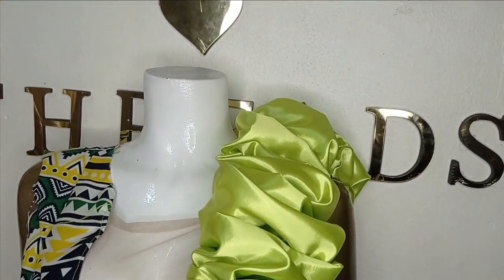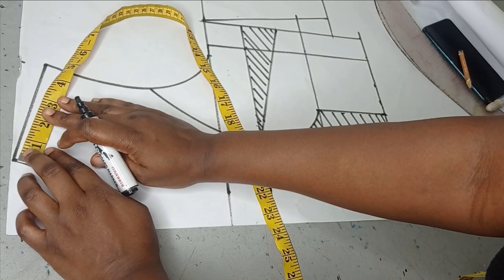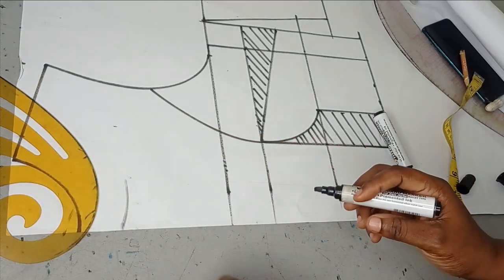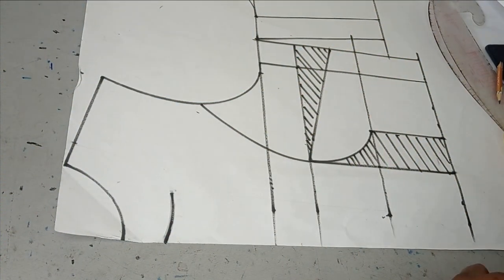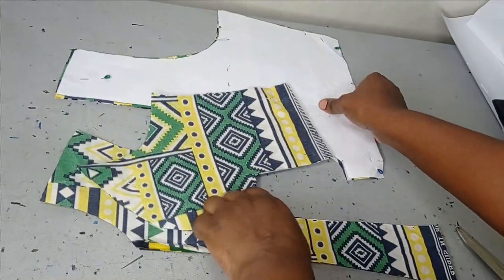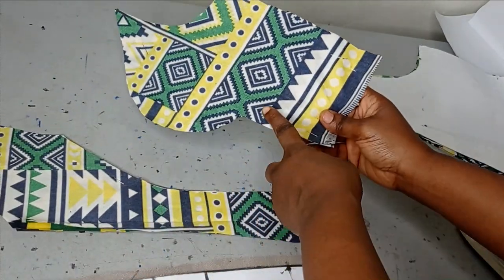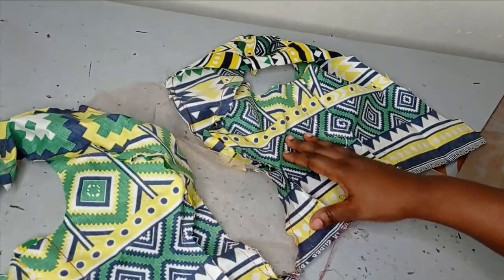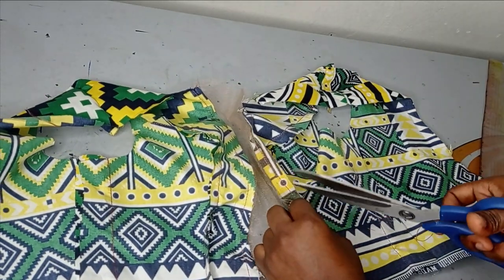ILLUSION NECKLINE BLOUSE with RUFFLES Tutorial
This is a detailed tutorial on how to make an illiusion neckline blouse with gathered ruffles. It is a stylish illusion neckline blouse complemented with a verticallly alligned ruffles design. In this illusion neckline tutorial, you will learn how to cut and sew the illusion bustier blouse as well as creating the ruffles and stitching to the blouse. Illusion neckline and illusion bustier are trendy and the touch of gathered ruffles on the outfit makes it stand out.